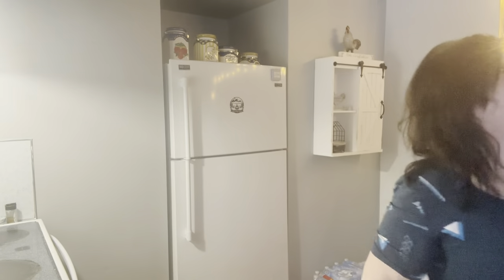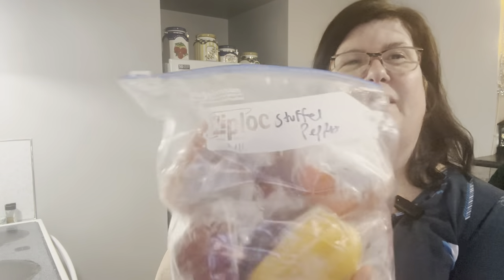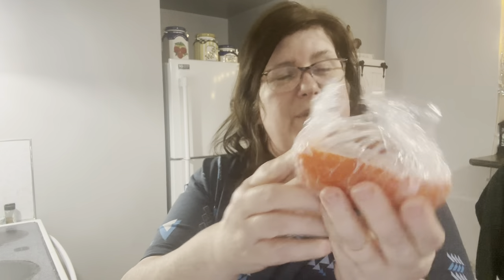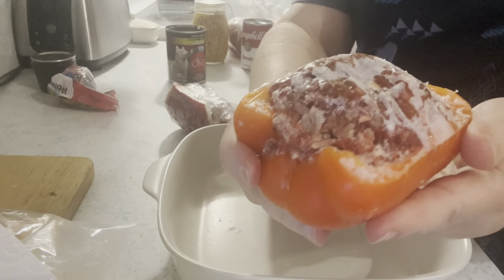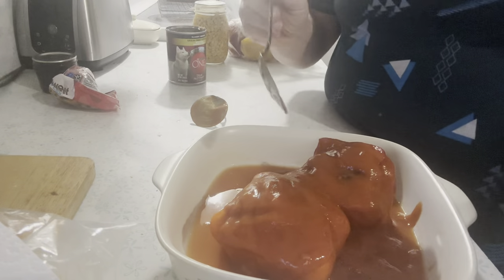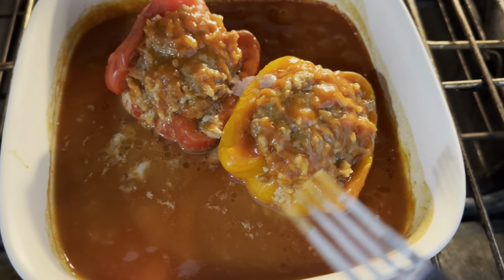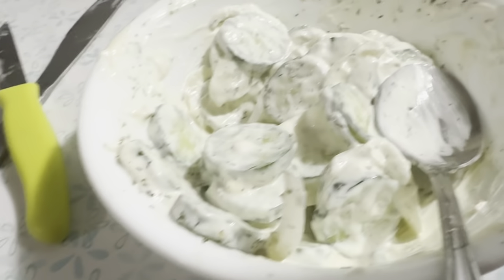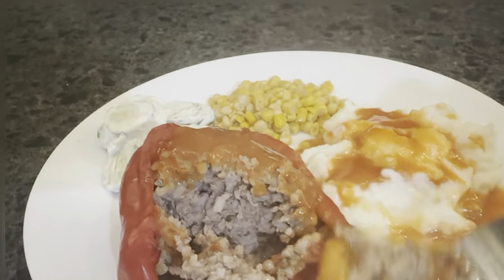Dinner Time! Cooking stuffed peppers from the freezer!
I showed how to make the peppers and how to freeze them for quick dinners.  Now to cook the stuffed peppers!
 Take out desired number, place in baking dish.  Add desired sauce, cover and bake from frozen. 375 for 45 minutes to 1 hour until throughly cooked.  Uncover last 10-15 minutes

Here is the link to making the peppers